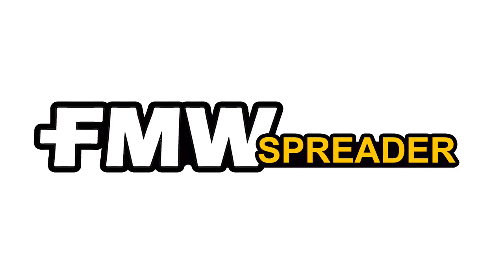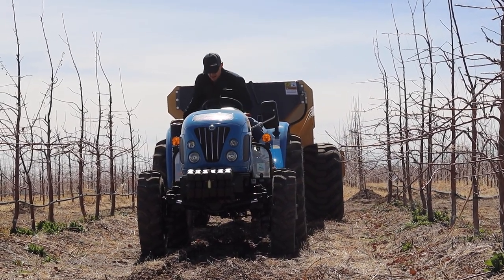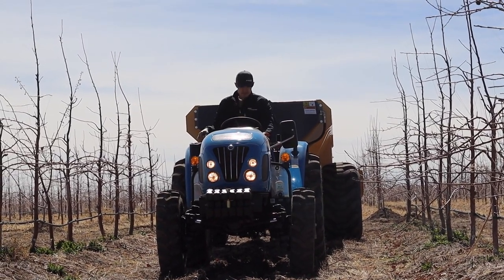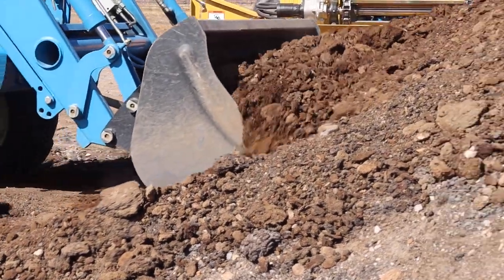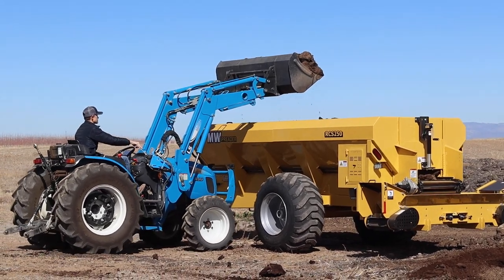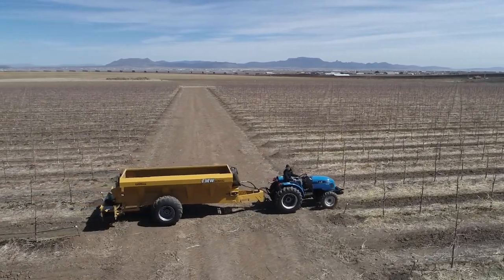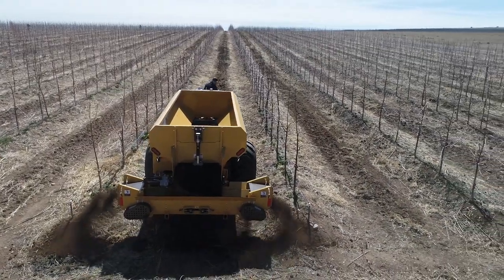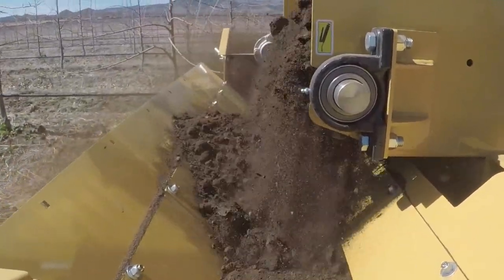FMW Spreader | Reimer Productions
Comercial por ReimerProductions.